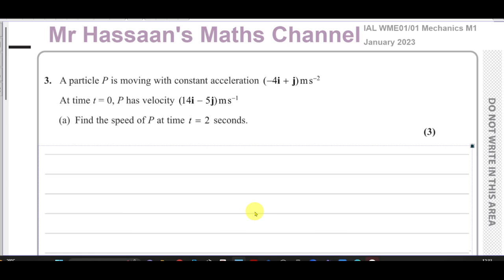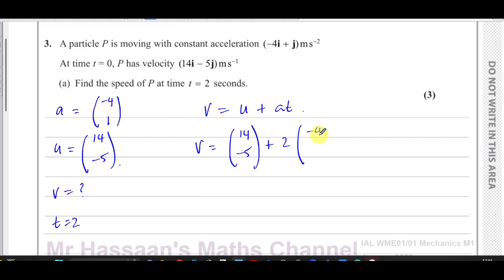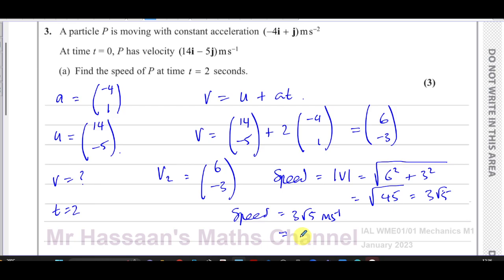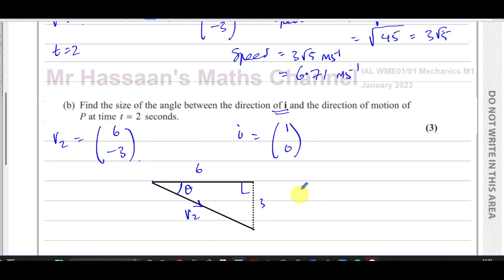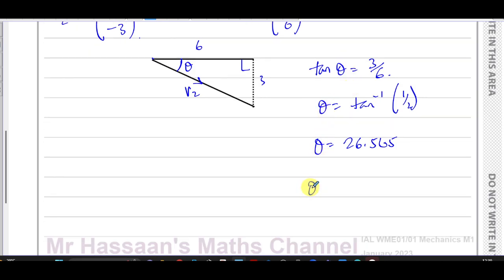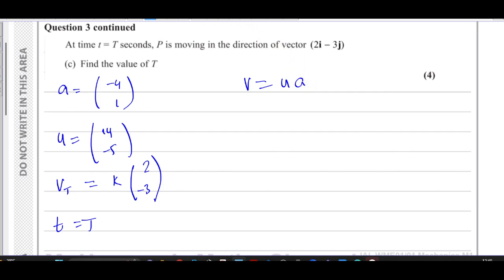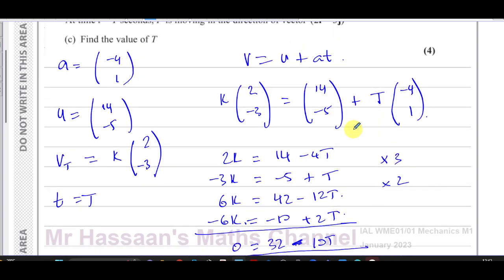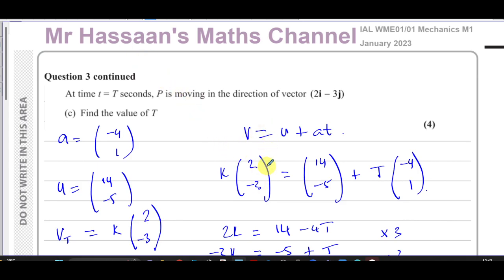WME01/01, IAL, (Edexcel), M1, January 2023, Q3, Vectors, Acceleration